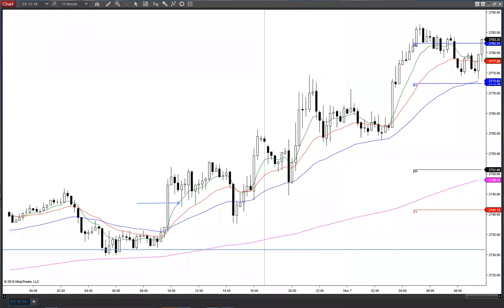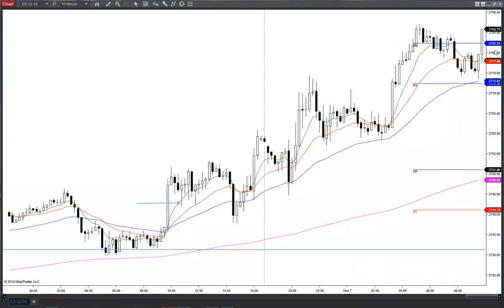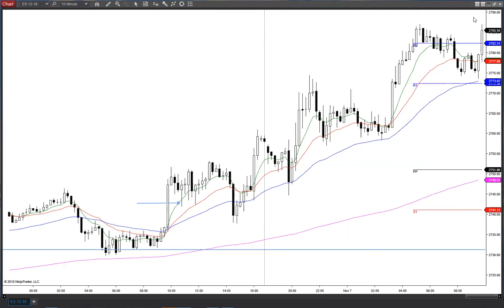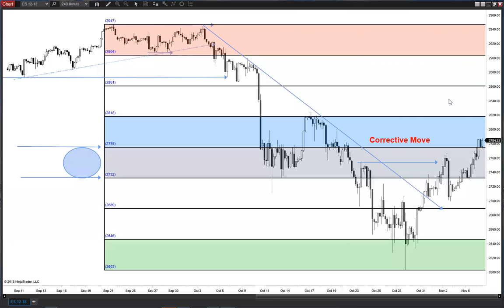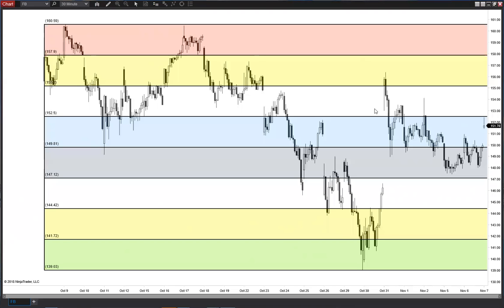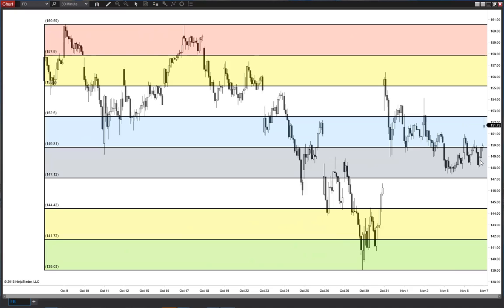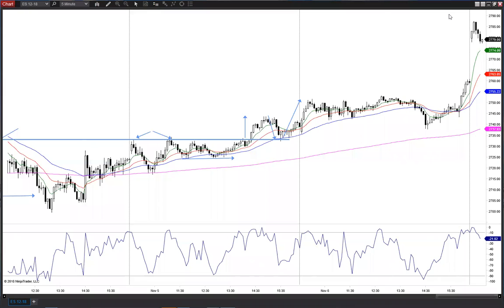IB and rotations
Review of charts and align with the long side. Upside targets discussed, but may be stolen range.